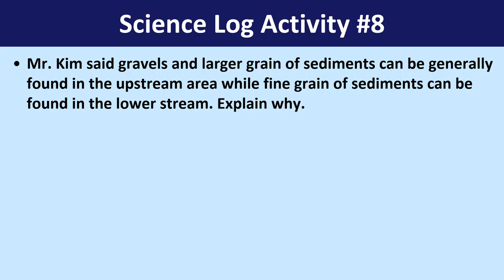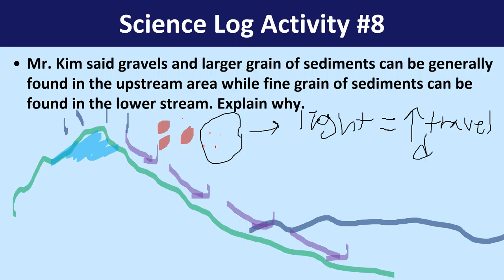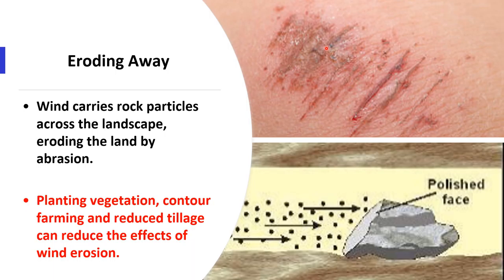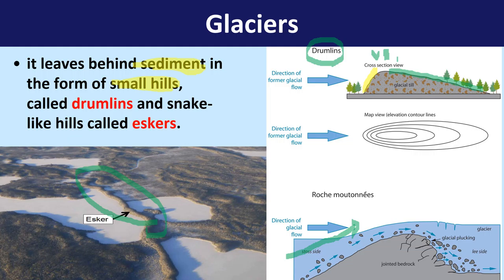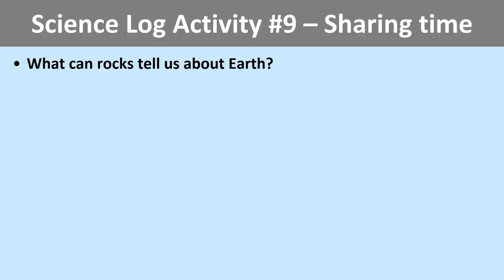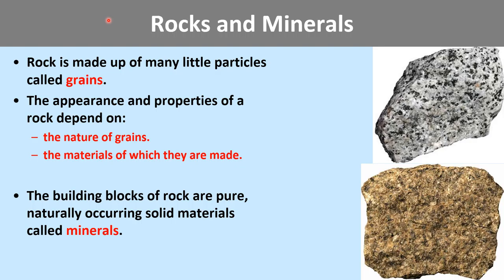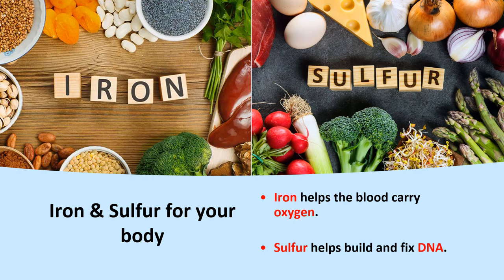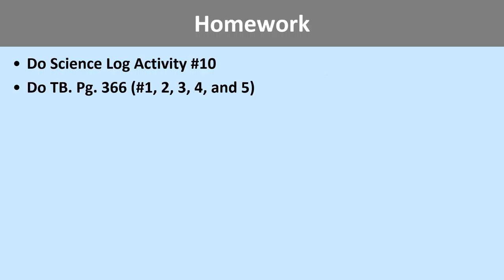Unit E. Chapter 1 & 2 - Lesson 6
Content:
* Gradual changes
* Rock types